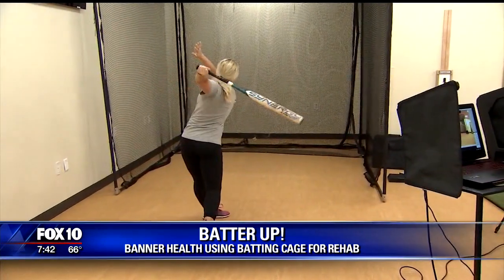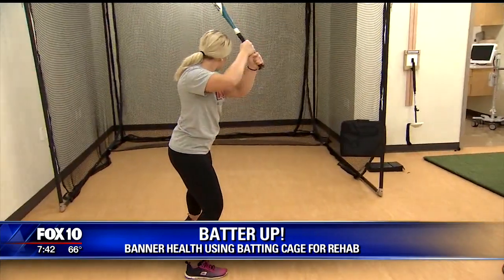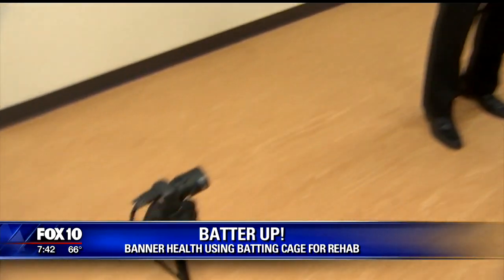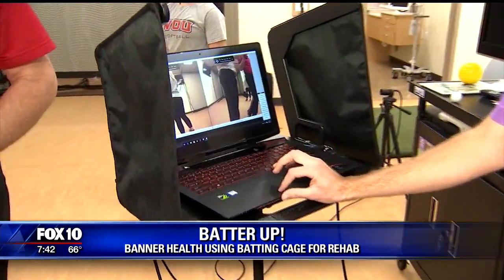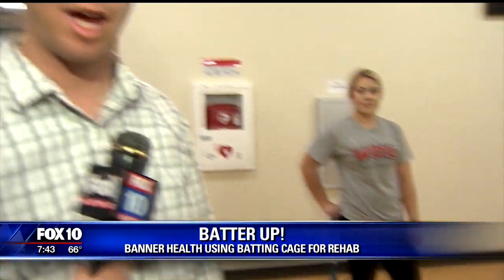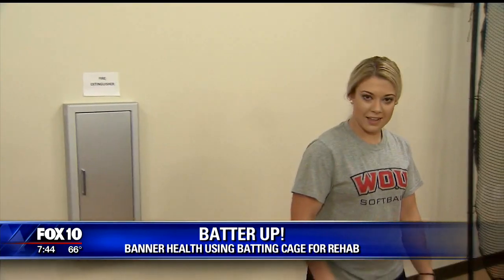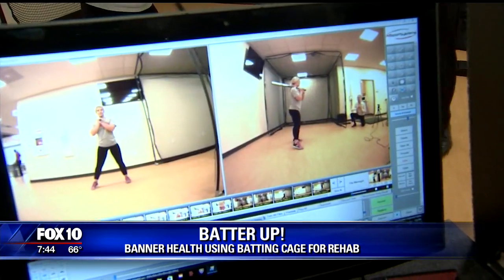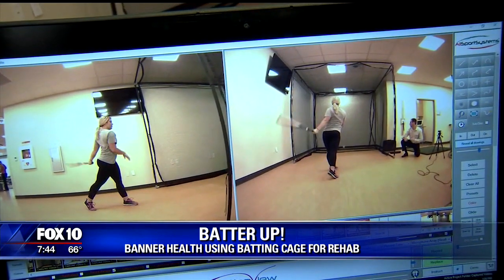Using the batting cage to heal injuries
Banner Health is now using a batting cage as part of their rehab program.